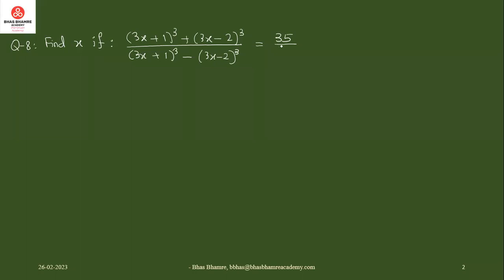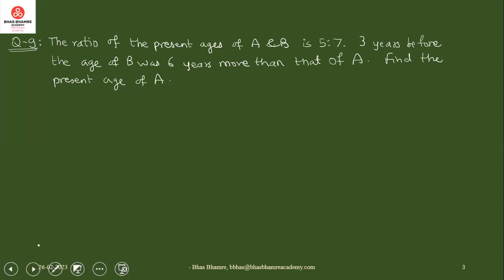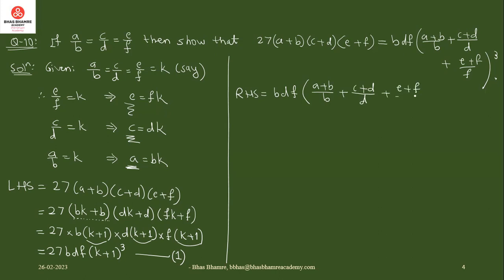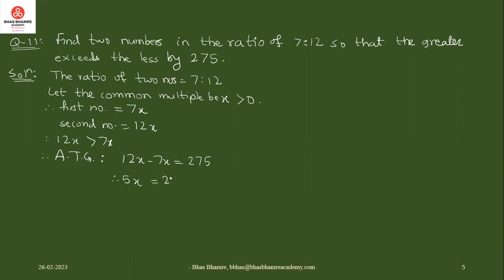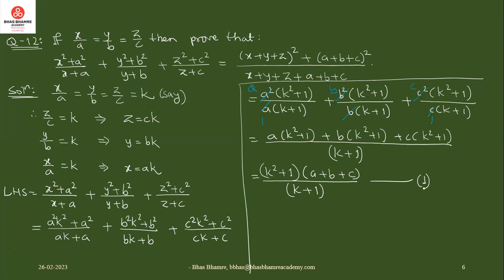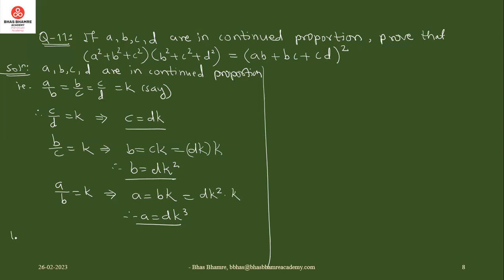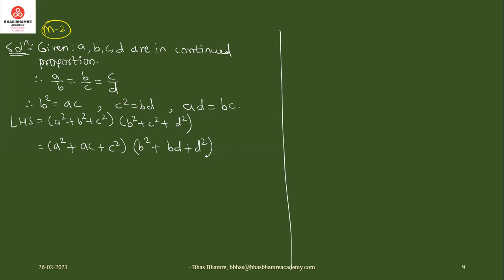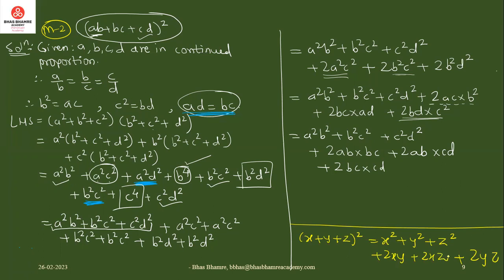FC 8 Maths BB 26th February 2023